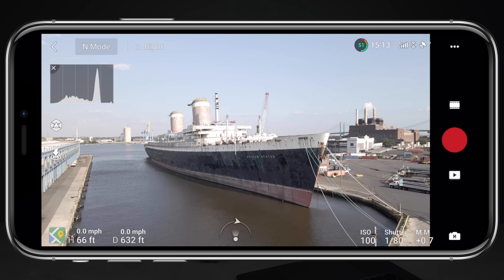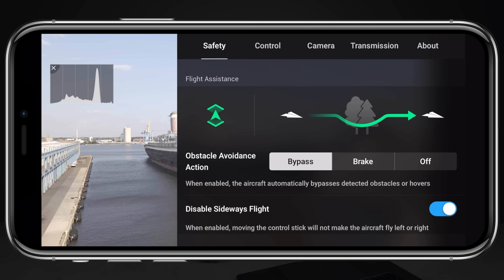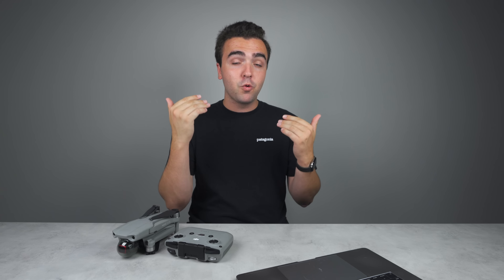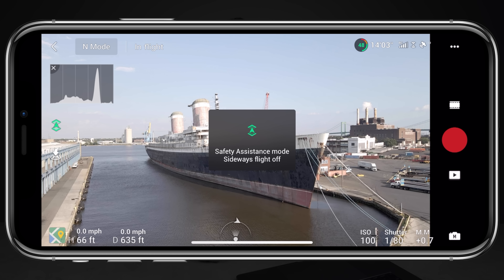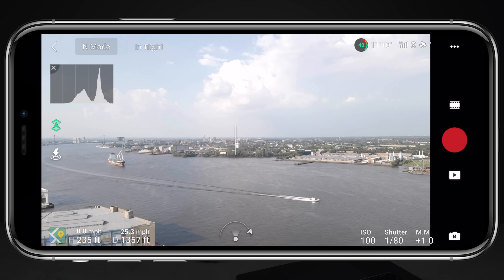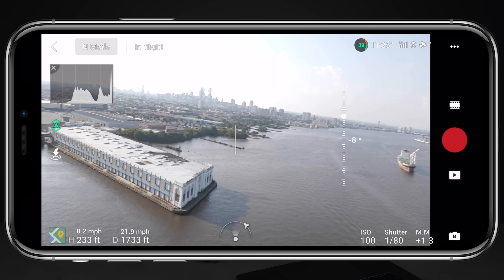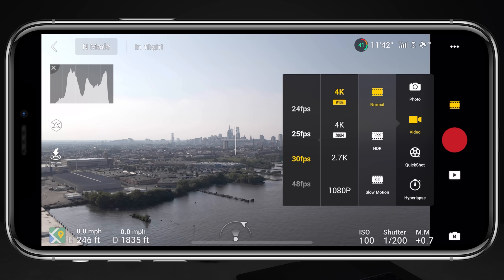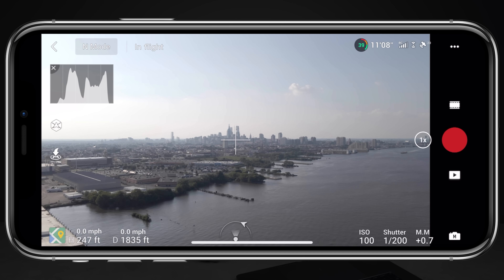DJI Mavic Air 2 Firmware Update v0340 - Digital 4x Zoom & Obstacle Avoidance Improvements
Two updates in one week?! This Mavic Air 2 is shaping up to have a great life span with these new frequent updates, but a lot of work still needs to be done.

ALL GEAR: